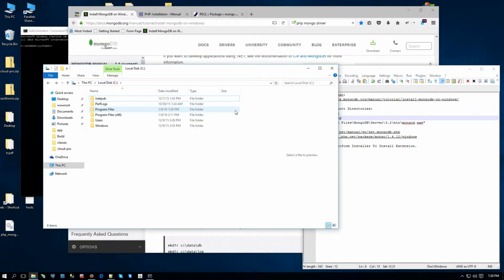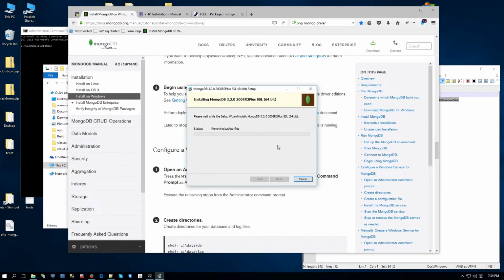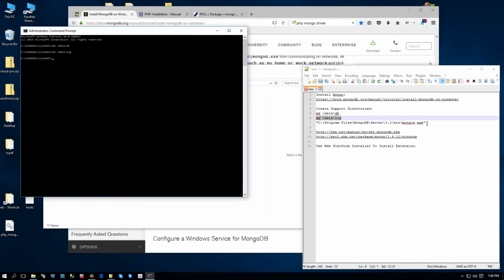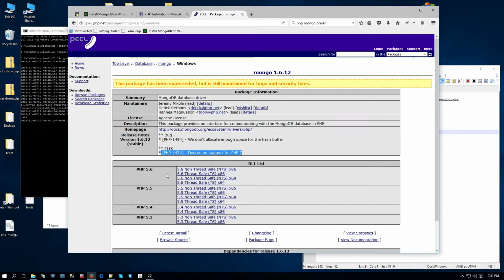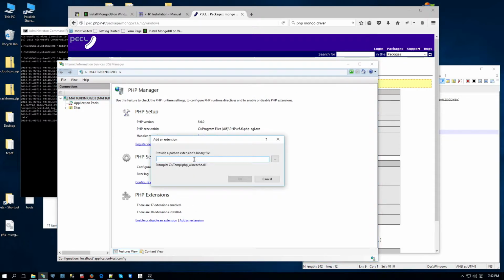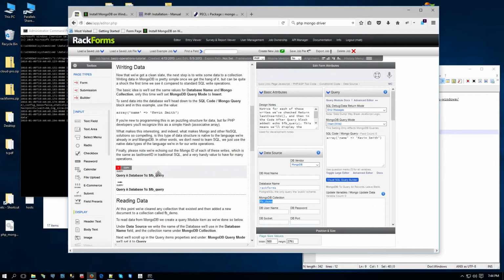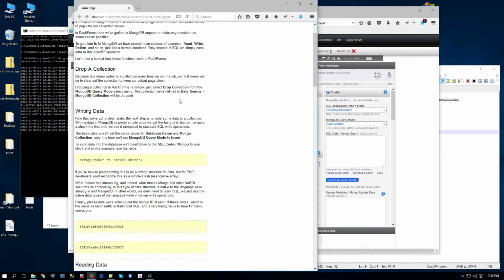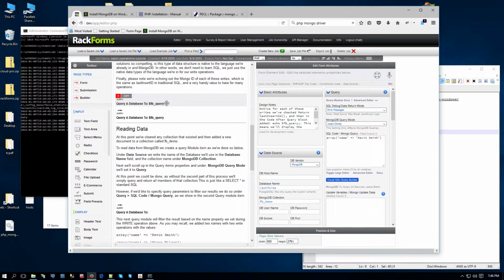MongoDB and RackForms